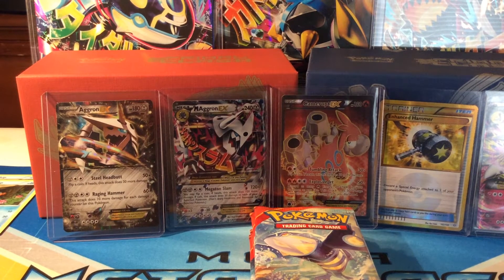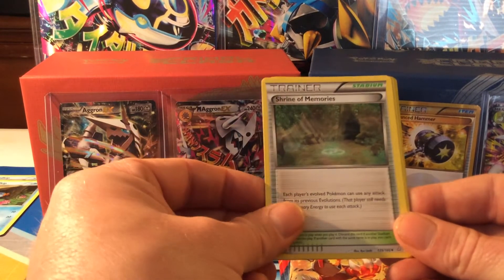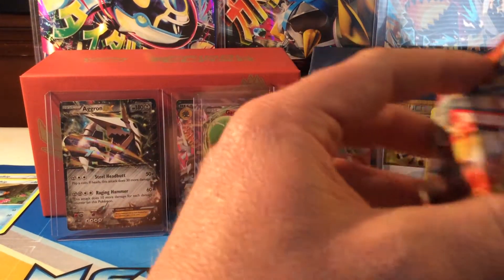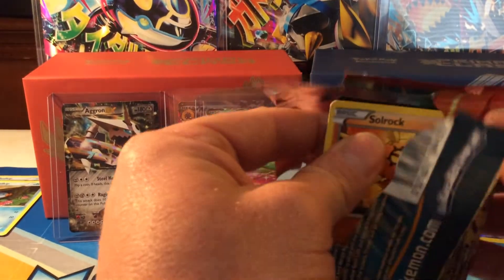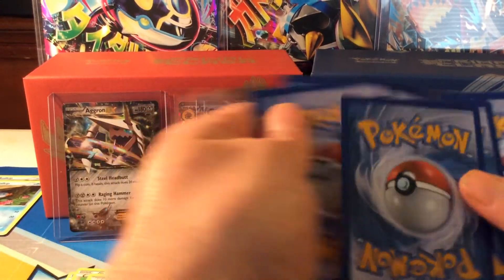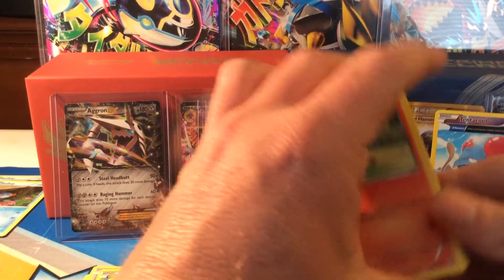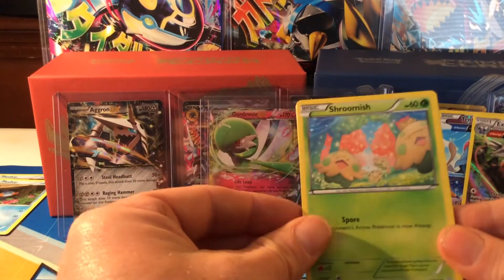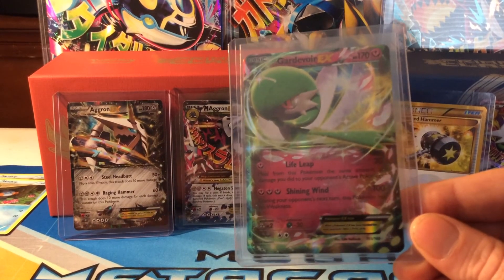Pokemon Primal Clash pack EX opening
Watch as I open 6 Primal Clash booster packs. I have an amazing pull.